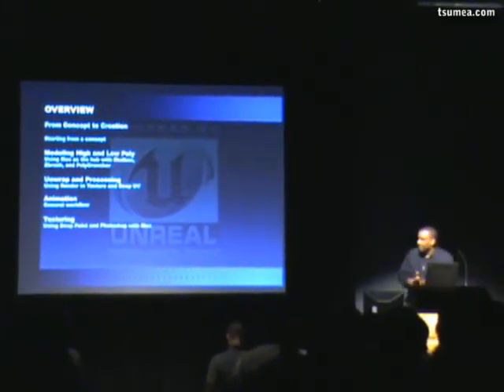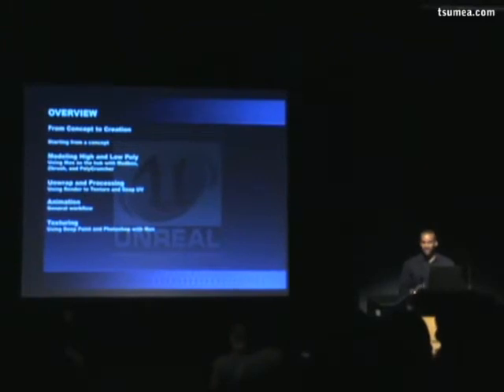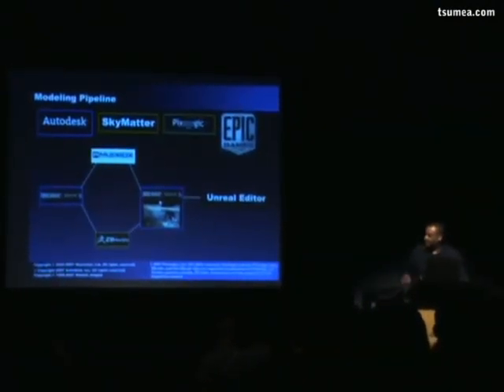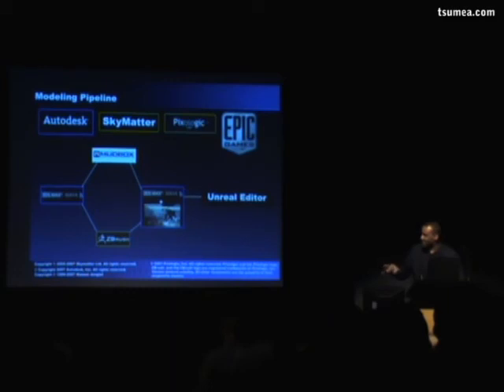Game Connect 07 - Next-Gen character creation 1/6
In this presentation, Chris Wells - Senior Character Artist at Epic Games, discusses the real-world process for next-gen character creation and some of the time saving tricks they use at Epic Games. He also looks at the art asset pipeline used by Epic Games for games such as Gears of War and Unreal Tournament 3.

Audience: Artists

About Chris Wells
Chris has ten years experience as an animator in game development. He has spent the last two years at Epic Games and was one of the key artists for Gears of War and Unreal Tournament 3. Chris comes from a traditional art background and interned at Walt Disney World and the Cartoon Network before moving into games as a character artist at Red Storm Entertainment in 1999.